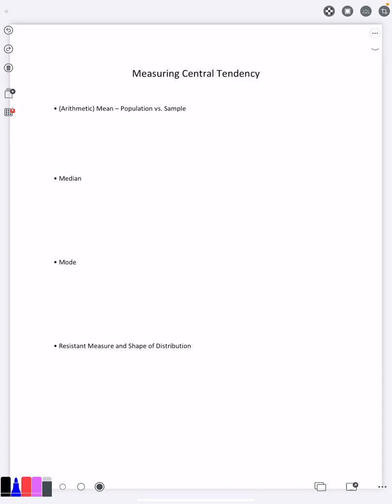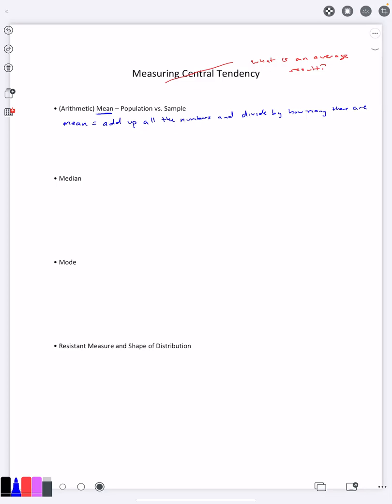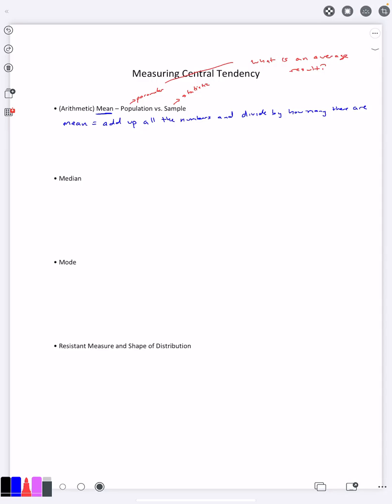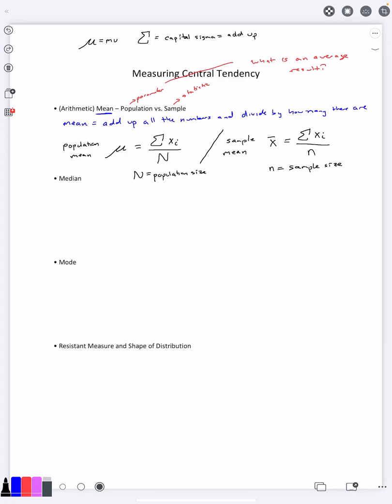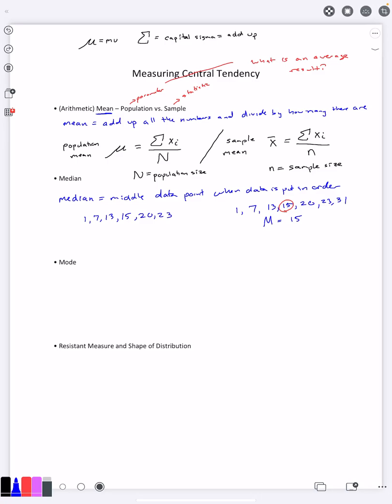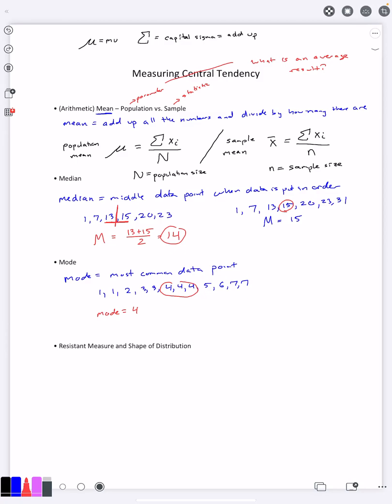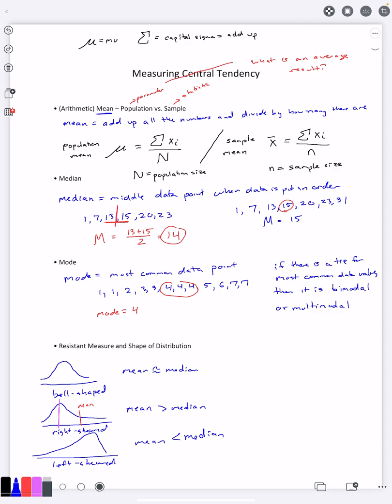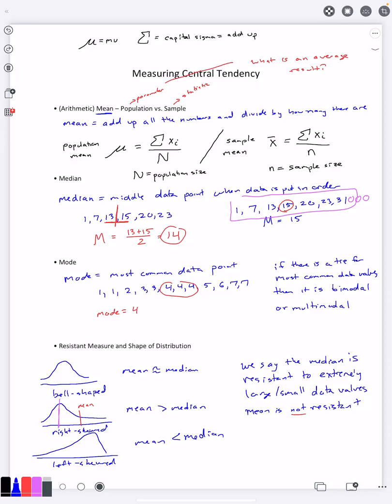Measuring Central Tendency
This video covers several methods of measuring the central tendency of data - the mean, median, and mode.